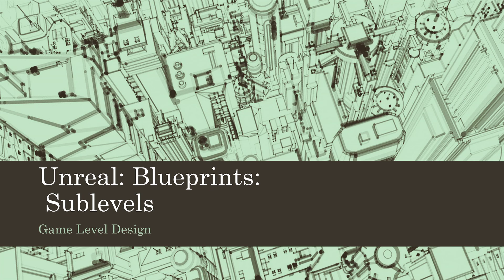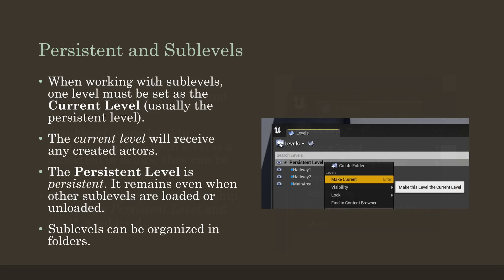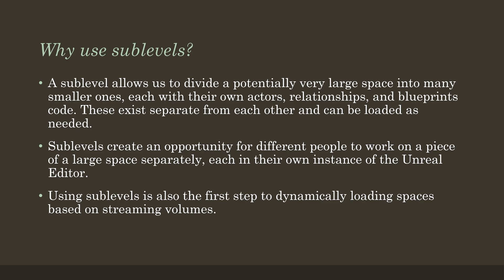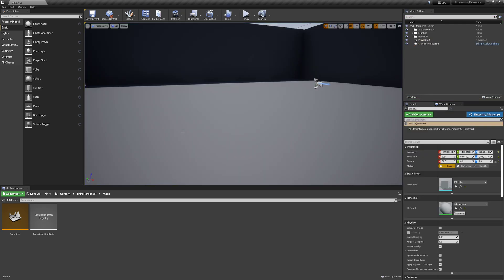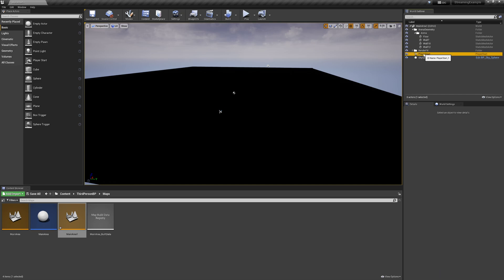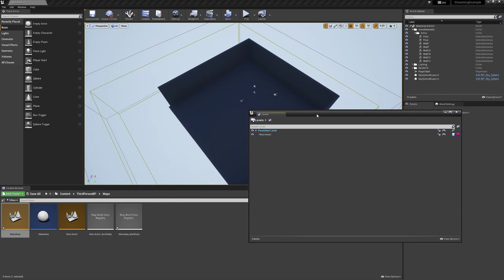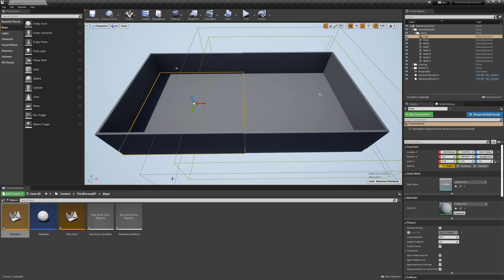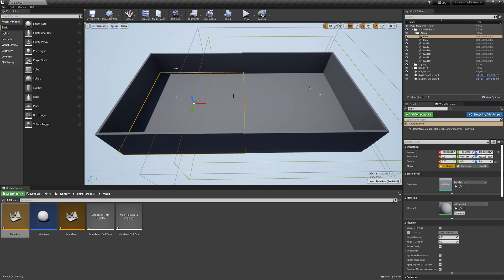Game Level Design: Unreal: Blueprints: Sublevels (Unreal 4)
This starts a series, running from this video into Streaming Volumes with Sublevels and Scripting Sublevel Loading

This video introduces sublevels and persistent levels. Because a level is merely a container of actors, it can be embedded in others. When this happens, the first level becomes a persistent level and any others it holds become sublevels.

Sublevels allow for breaking up a large space in Unreal into smaller parts and dynamically loading them only when needed.